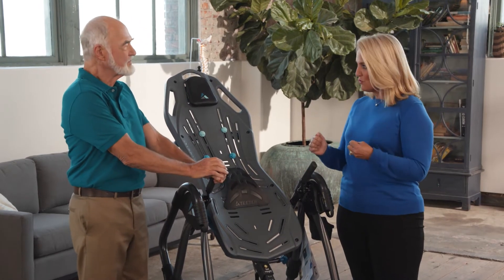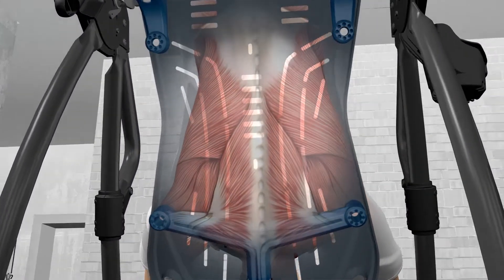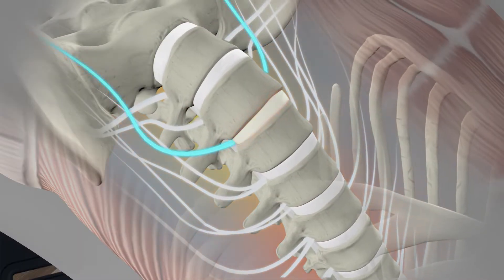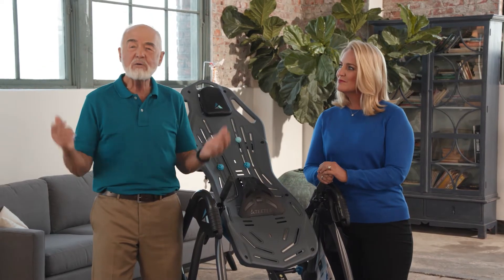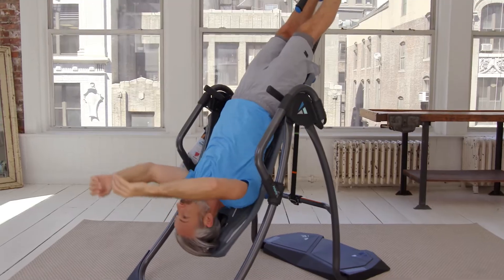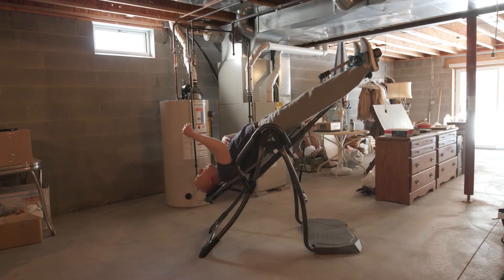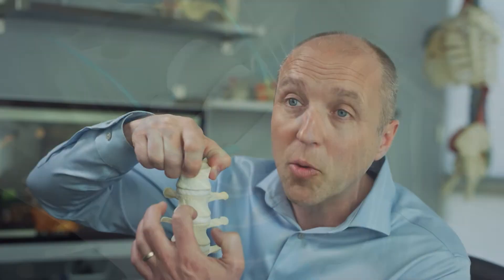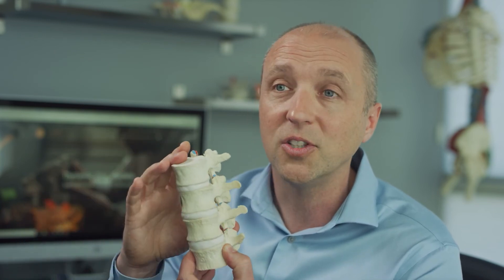How a Teeter Inversion Table Relieves Back Pain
Using gravity and your own body weight, the Teeter inversion table helps to relieve back pain by rejuvenating the discs, relieving pressure on nerves, realigning the spine, and releasing muscle tension. This is the secret that no other solution can provide – and why the Teeter is able to offer relief for so many different back pain conditions. You’ll not only FEEL better, you’ll MOVE better because you’ll have improved flexibility and less muscle tension, and LOOK better thanks to improved spinal alignment and better posture.

And did we mention how easy the Teeter is to use? Just lock in, recline and relax just a few minutes a day! The greater the angle, the greater the stretch, but you never need to fully invert to experience relief. No pills, no sweat, no appointments – you’ll experience natural pain relief in the comfort of your own home. What do you have to lose but the back pain?

Pain relief is possible with Teeter FitSpine!

With the Teeter, you can FEEL it to BELIEVE it in just 30 days or less – so you can get back to being you and start enjoying life again. Listen to real Teeter users who experienced natural relief without relying on pills and appointments to get through the day. And learn how you can join the over 3 MILLION PEOPLE like you who have put their trust in Teeter, the ONLY FDA-Cleared Inversion Table indicated for back pain, sciatica, herniated disc and more!